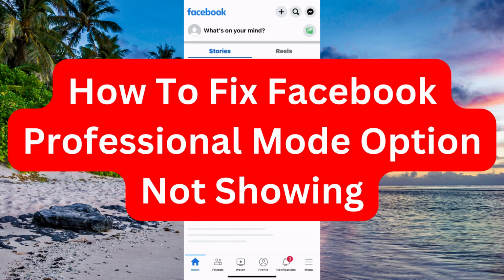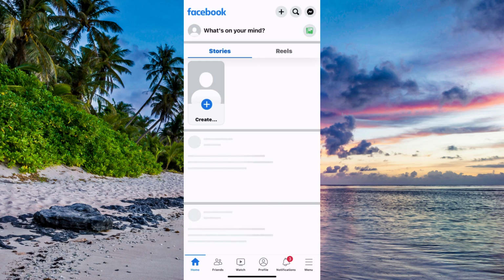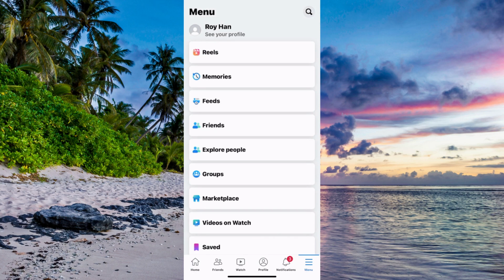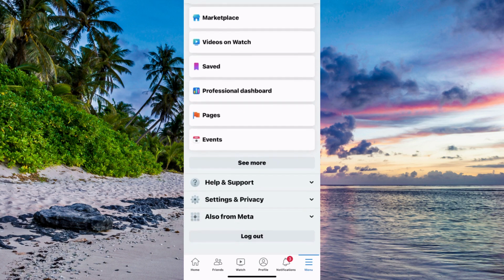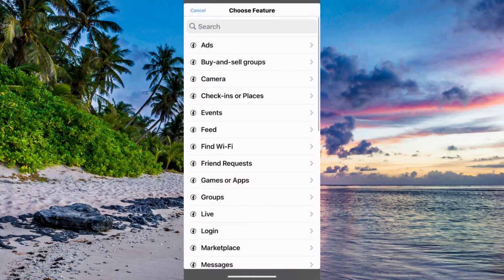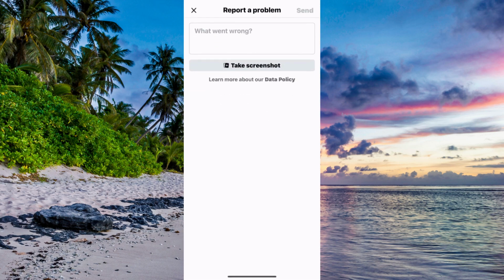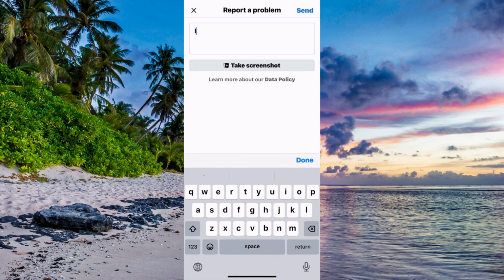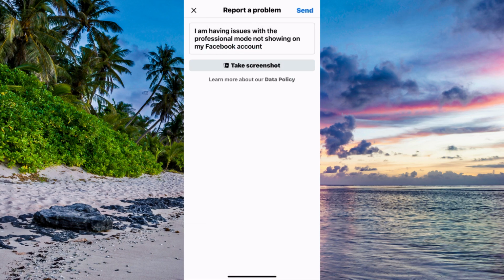How To Fix Facebook Professional Mode Option Not Showing (2025)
If you want to fix facebook professional mode option not showing then this video will help you with this!